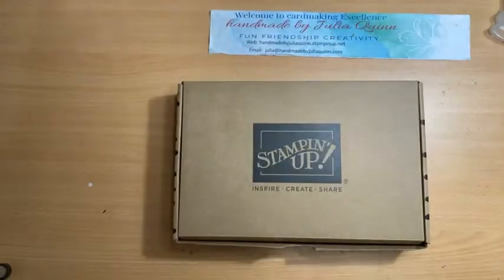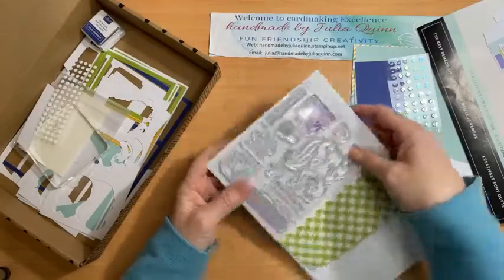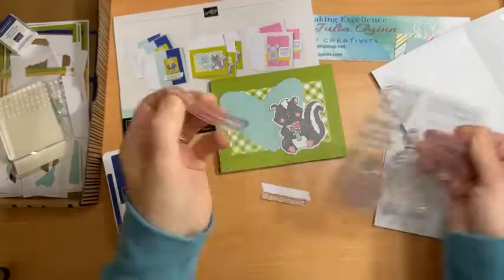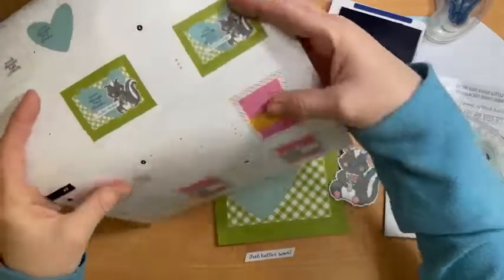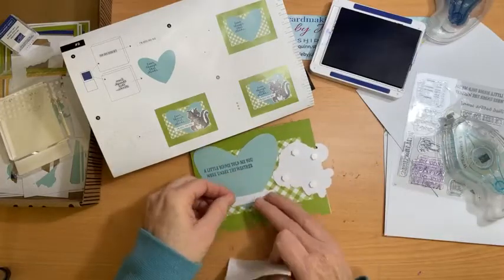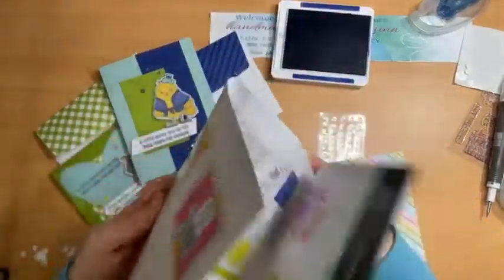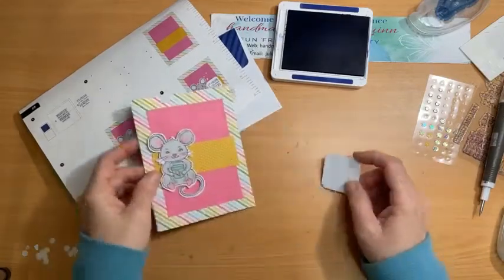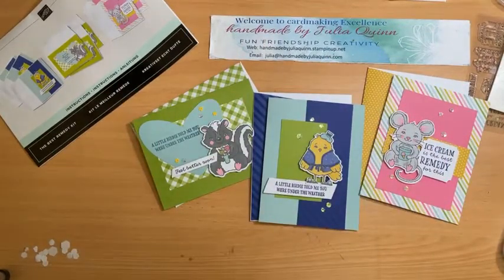Best Remedy cardmaking kit